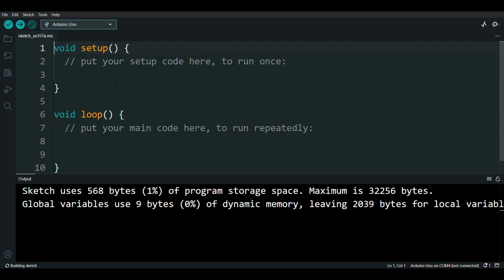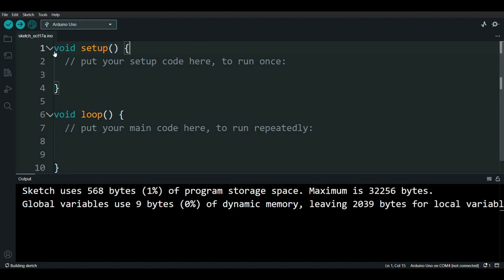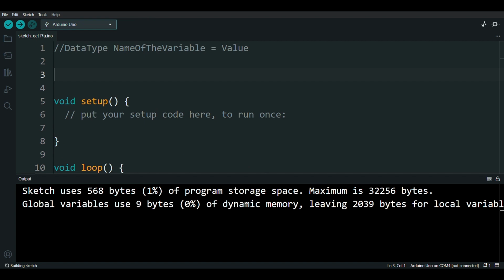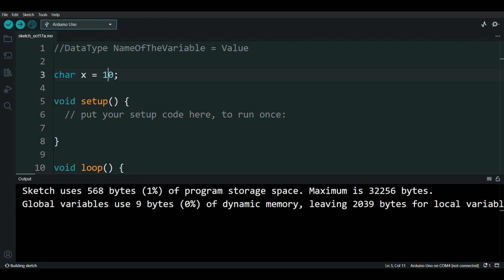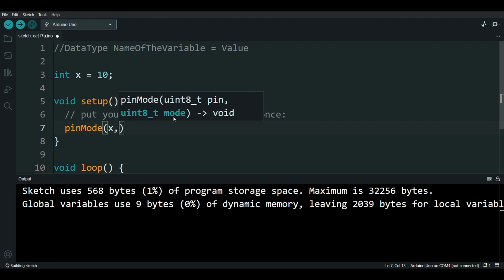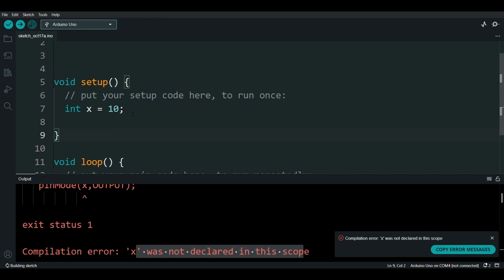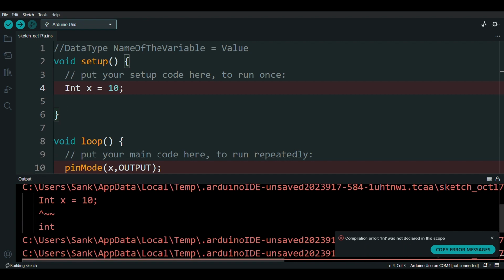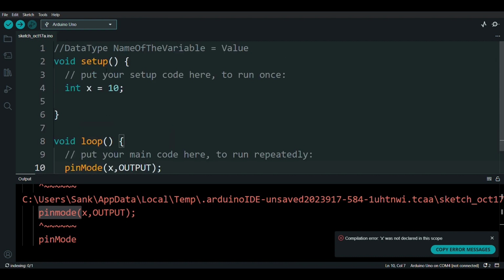Arduino Programming | Variables | Episode 2